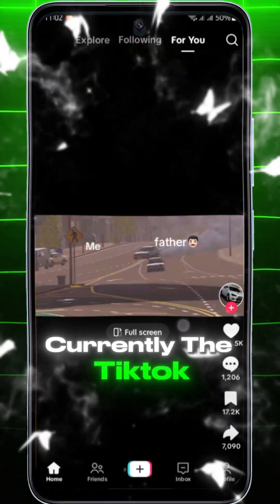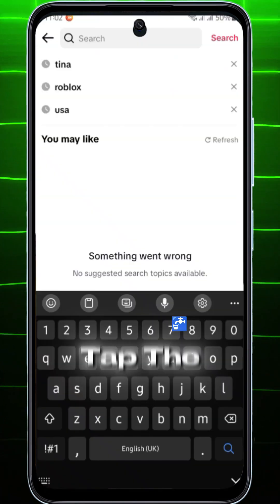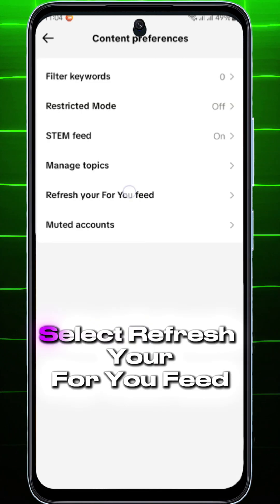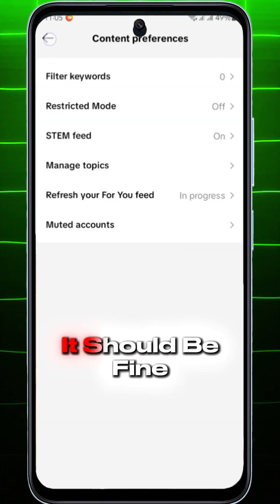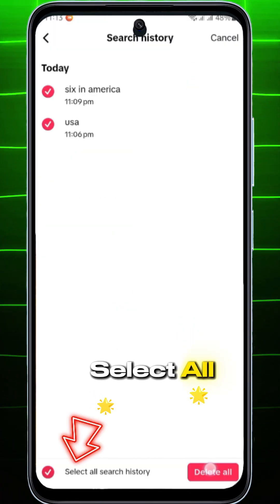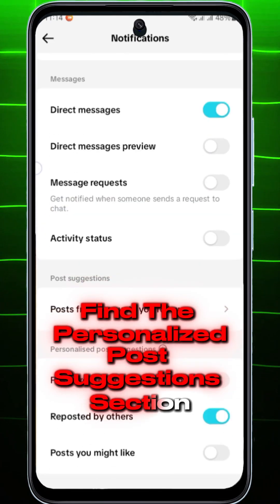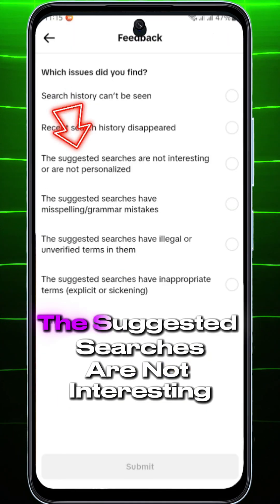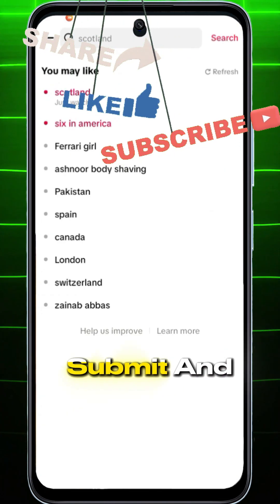How To Remove TikTok You May Like Suggestions!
Your TikTok feed isn’t random — it’s tracking you every second to decide what you see next.
 In this quick tutorial, I’ll show you how to remove TikTok’s “You May Like” suggestions and stop the app from controlling your feed.
 Take back your privacy and make TikTok truly yours again.

🛑 This channel does not promote or support any illegal activities. Everything shared here is only for learning and educational purposes.